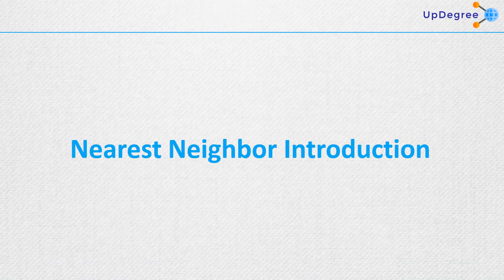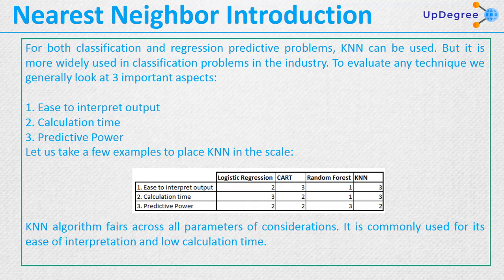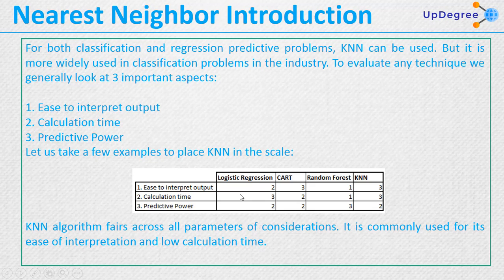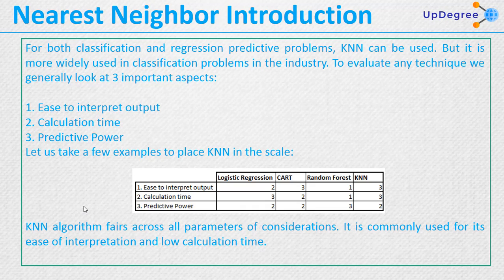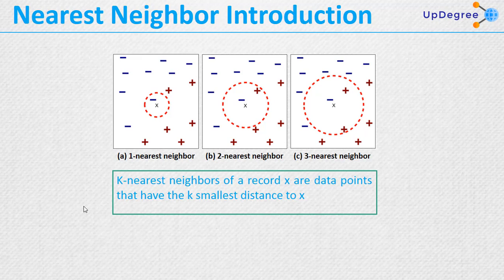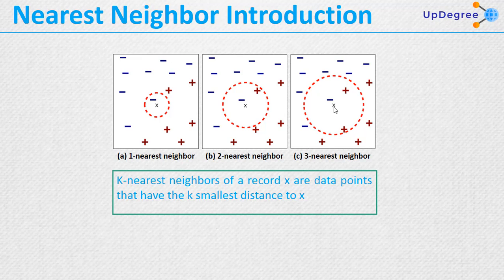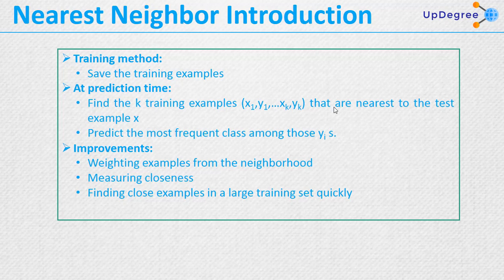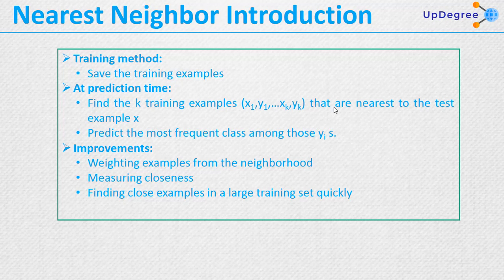Nearest Neighbor Introduction || Machine Learning Models with Python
In this video we are going to discuss about Nearest Neighbor Introduction || Machine Learning Models with Python

in this video we are introducing nearest neighbor introduction so for both classification and regression predictive problems. we can use this nearest neighbor algorithms also known as k n n .so actually what is happening in case of k n in our pattern recognition the K nearest neighbor algorithm that is also in abbreviated form is known as K N is a non-parametric method used for classification.

⭐ Our Popular Playlist You Can Watch ⭐